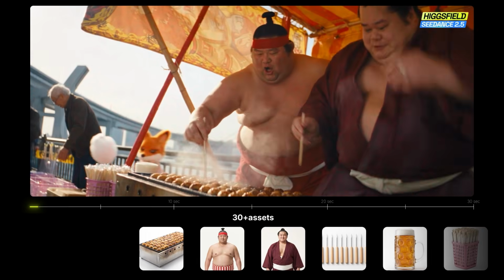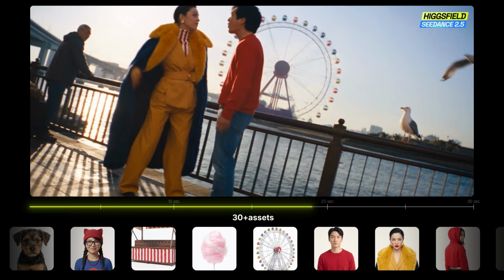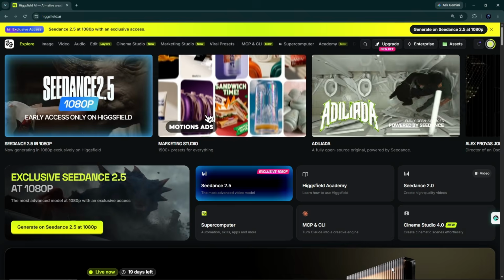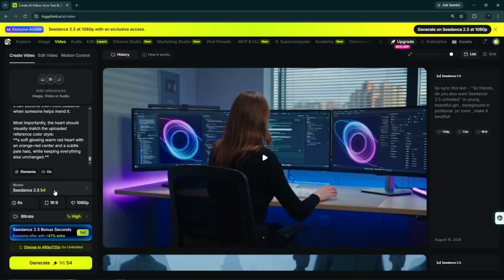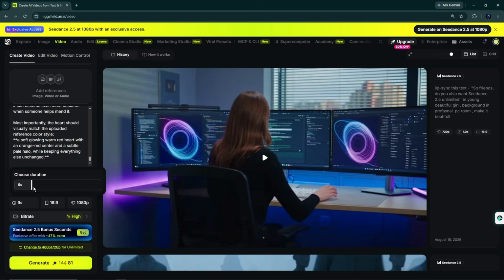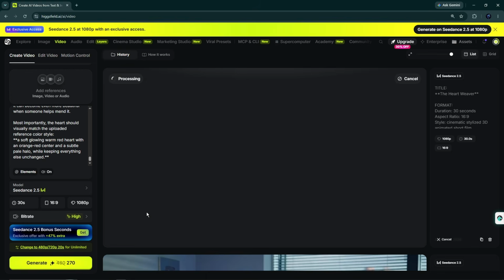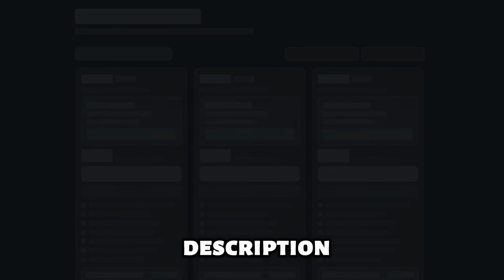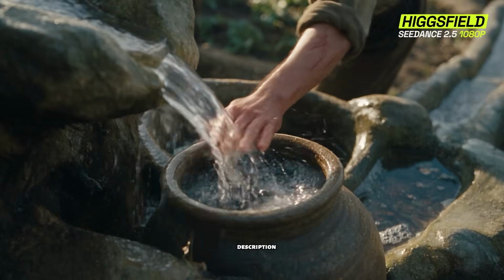I Made a LONG 3D Animated Story With AI — No Cuts, No Stitching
"Making long 3D animation with AI used to mean generating short clips and stitching them together — and that's exactly where it broke. The face drifted, the lighting shifted, the cut gave it away. 🤯 Not anymore. Seedance 2.5 1080p is here, and in this video I show you step by step how to create 3D AI animation videos in full HD — 30 seconds in ONE take, then extended into a long, continuous story."